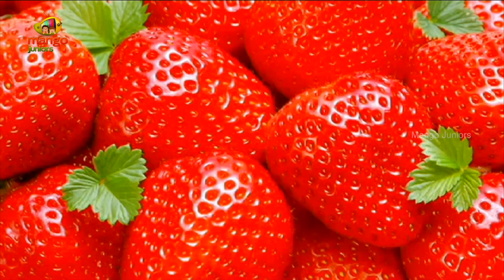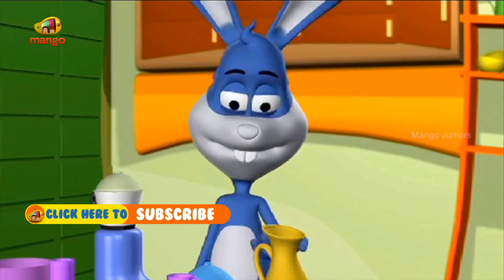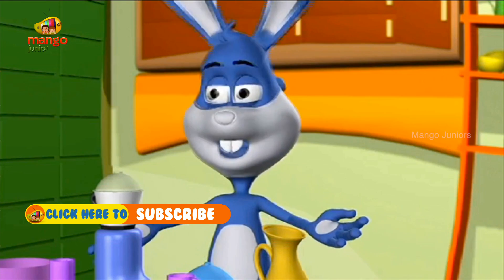Spoiled Milk | How Does It Gets Spoilt | Interesting Food Fact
Spoiled Milk, How Does It Gets Spoilt, Interesting Food Fact. Tell Me How, Trick Question & Answer, Questions Videos for Kids, Kids mostly asked how. To help you answer them, we are right here with this HD video. Let your kids have fun and also learn through the cute 3D animation.